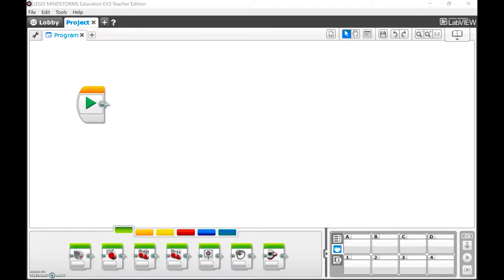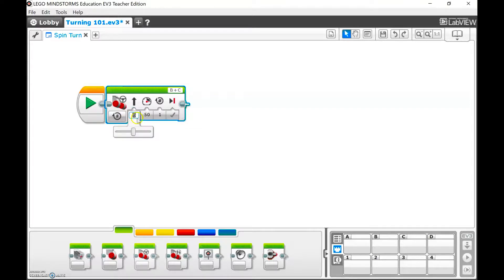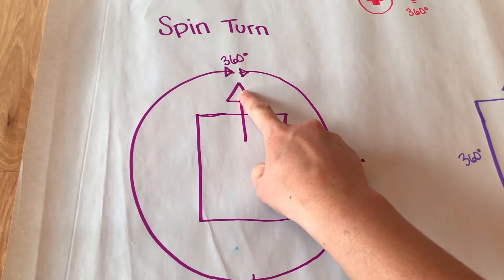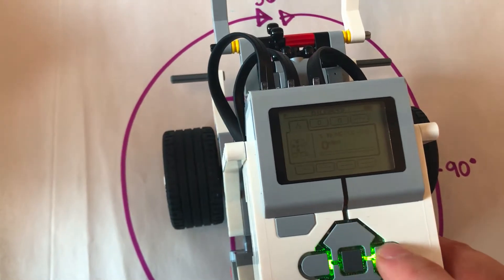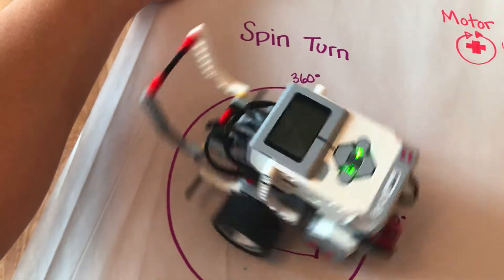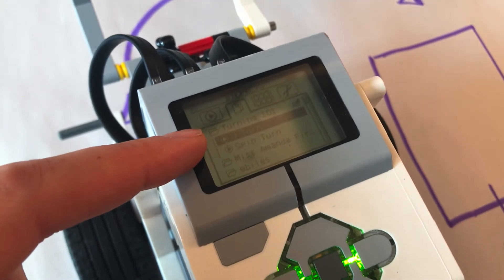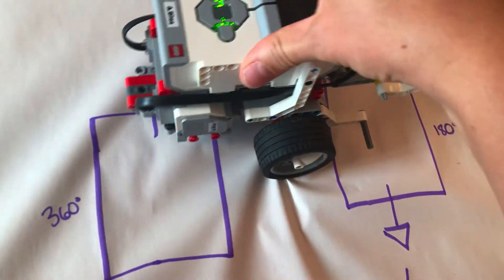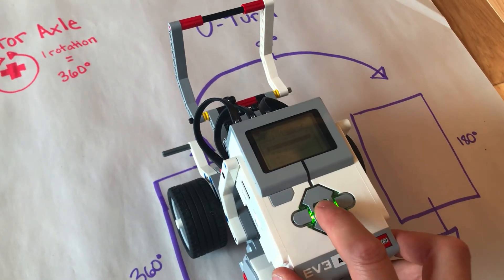EV3 Lesson 4 Types of Turns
Miss Amanda's Flipped Robotic Class
In this lesson you'll be introduced to the two types of turns the EV3 robot can do: Spin Turns, and U-Turns.  We'll use the LEGO Mindstorms education software to program our robot to turn and use Port View on the robot screen to improve our turns.  There is a difference between how many degrees on the ground the robot turns and how many degrees the wheel axle turns, they are not the same!